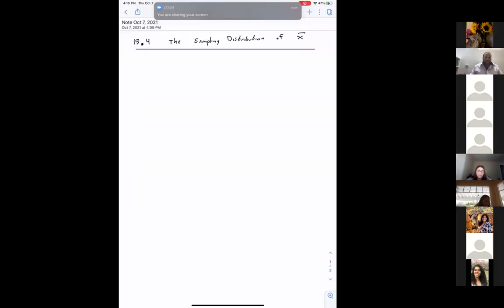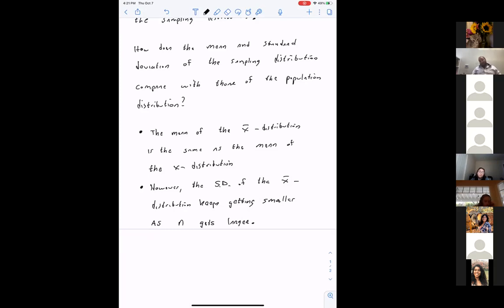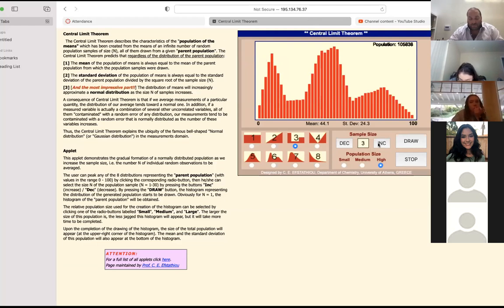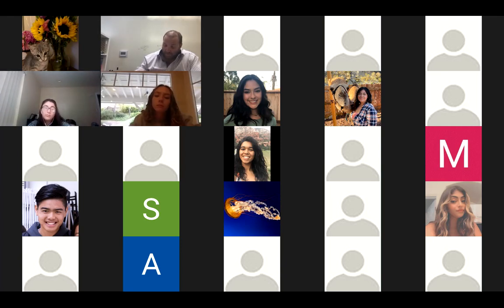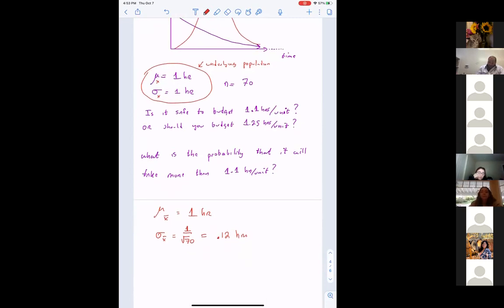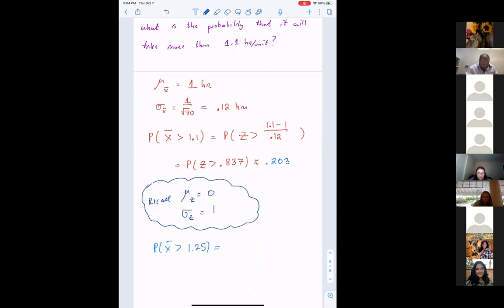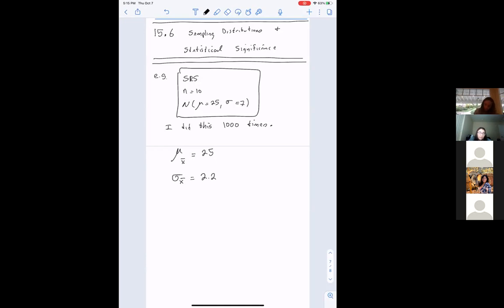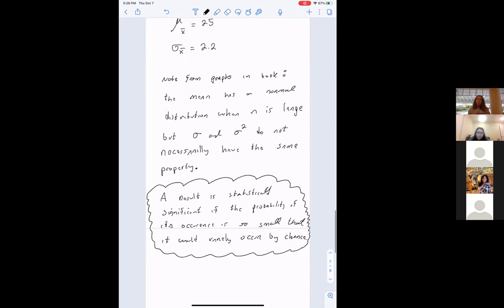Math 140 SCI, Lecture 11